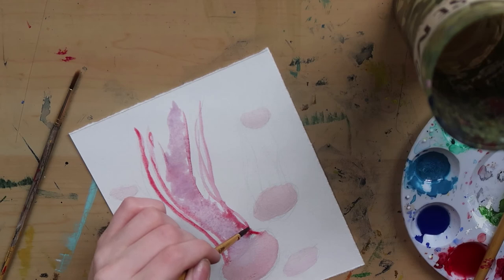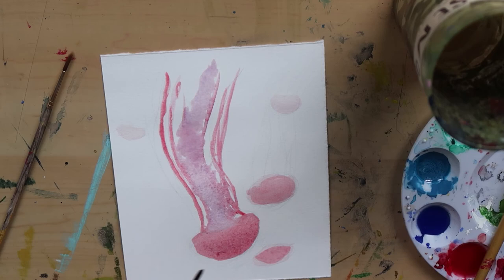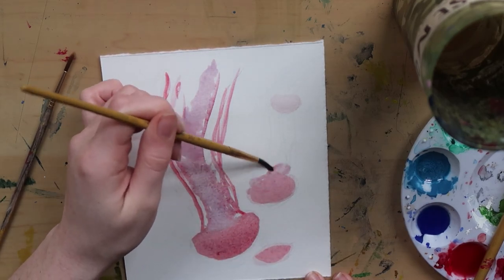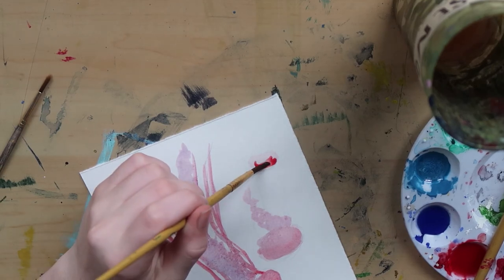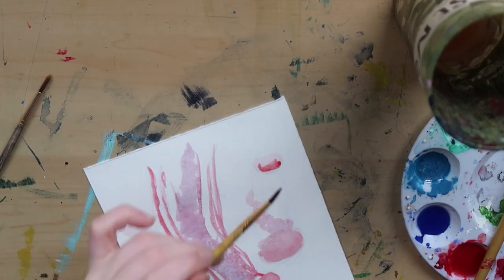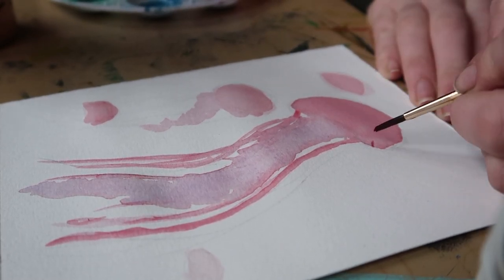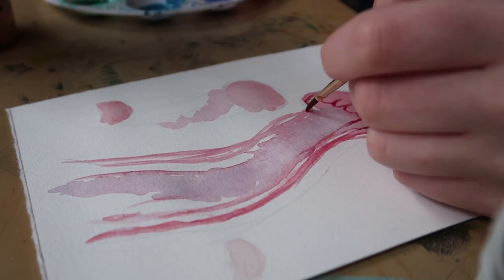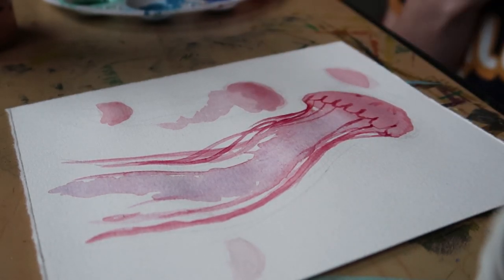PAINTING JELLYFISH | Gouache & Colored Pencil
Been drawing a lot of jellyfish recently

SNAP - taryn52